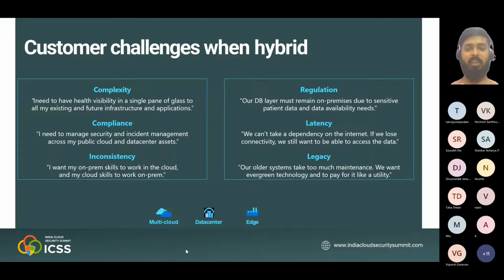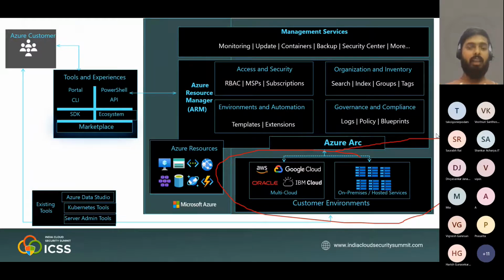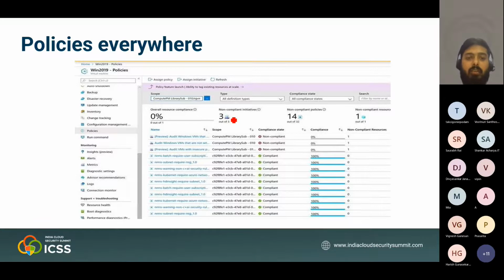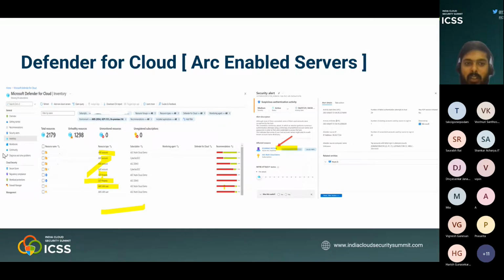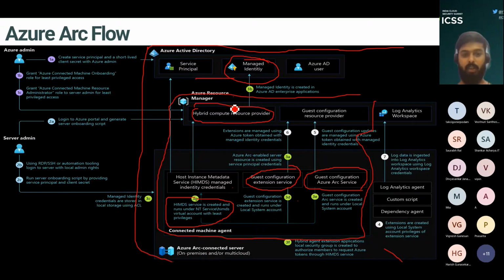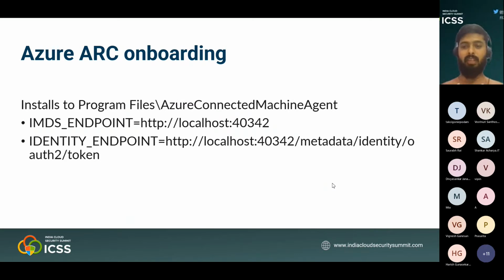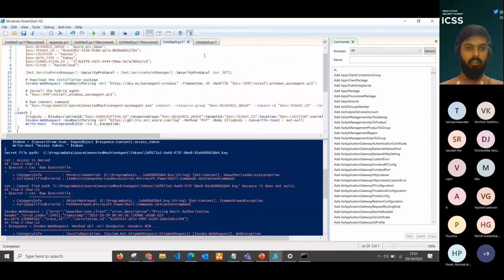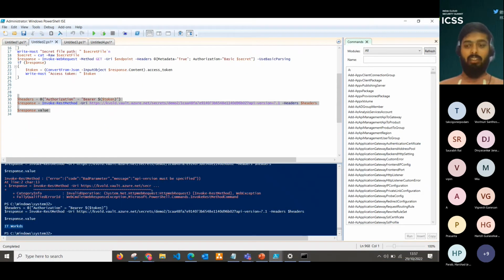Build your hybrid and multicloud identity, access control, and security foundation with Azure Arc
Enabling Azure Arc-enabled servers across multiple hybrid machines, review Connected Machine agent overview to understand requirements, technical details about the agent, and deployment methods to achieve your security goals.